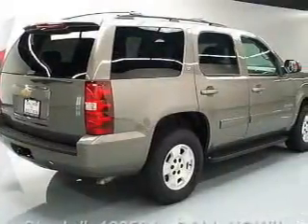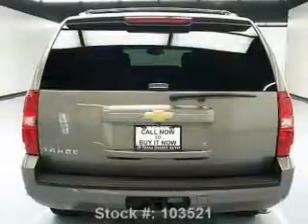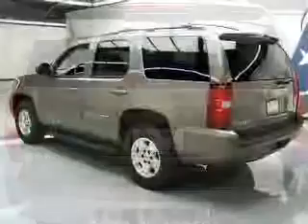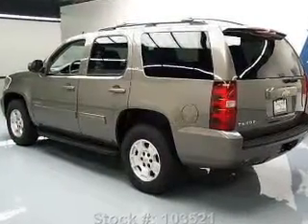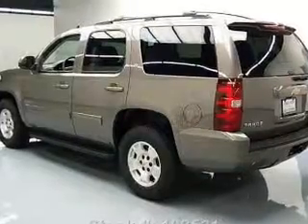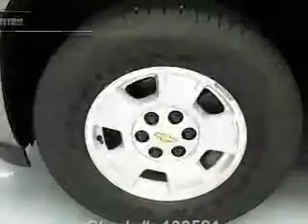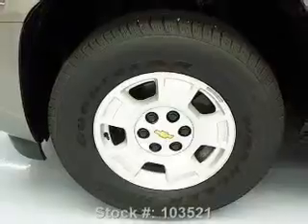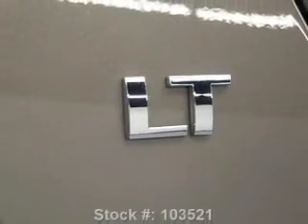2013 Chevrolet Tahoe - Stafford TX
Year: 2013
Make: Chevrolet
Model: Tahoe
Trim: LT1
Engine: 5.3 liter 8 cylinder 16 valve
Transmission: 6-Speed Automatic
Color: Mocha Steel Metallic
Mileage: 27057
Address:
12053 Southwest Freeway